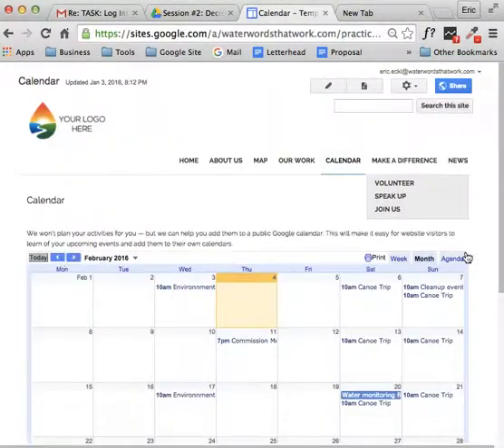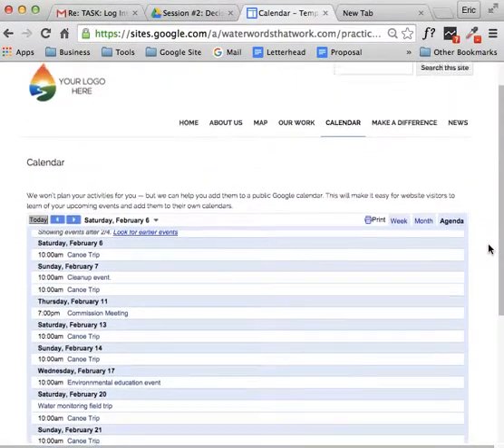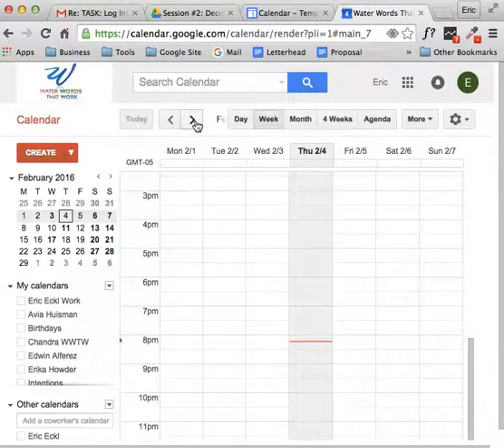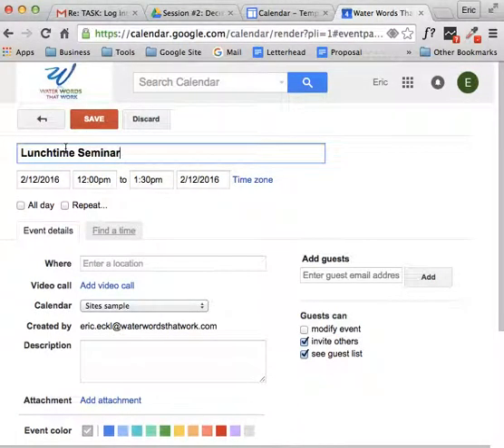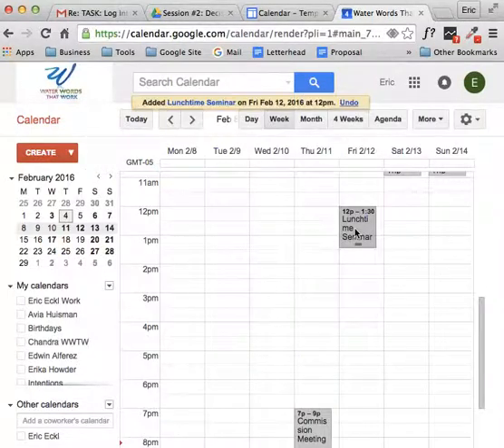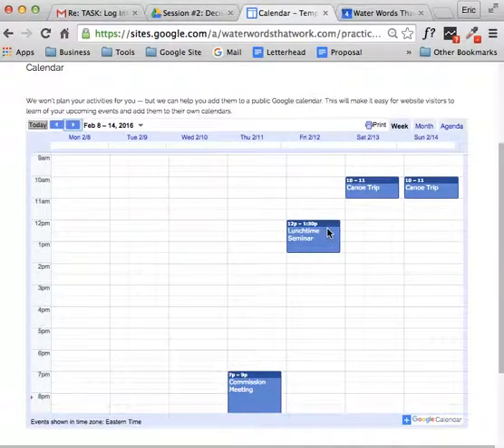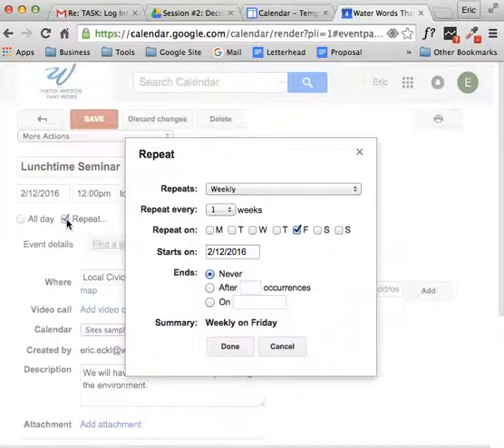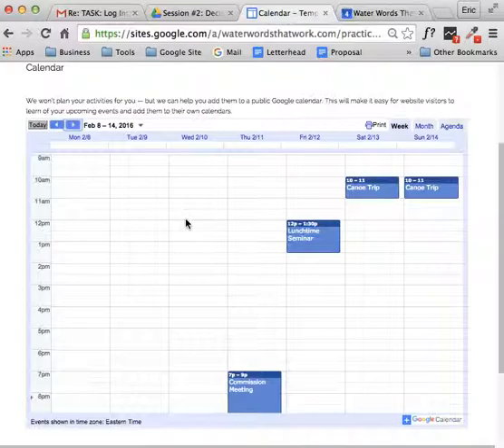Add Events to the Website Calendar